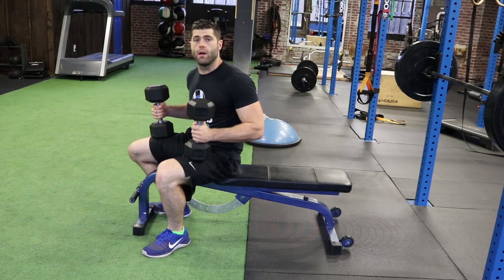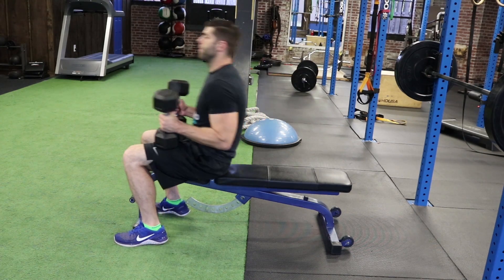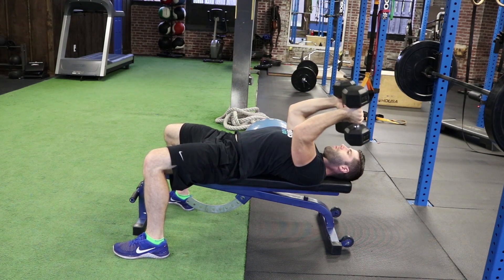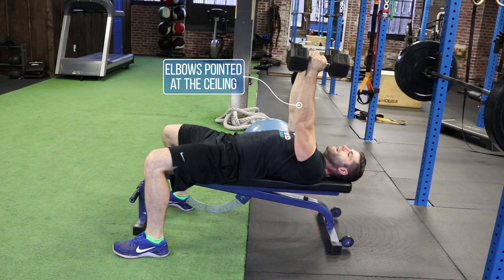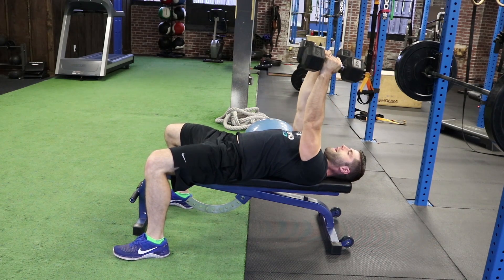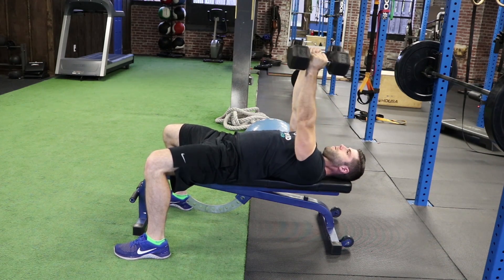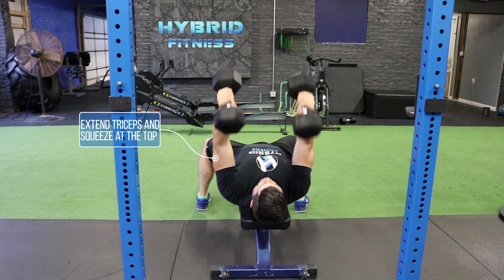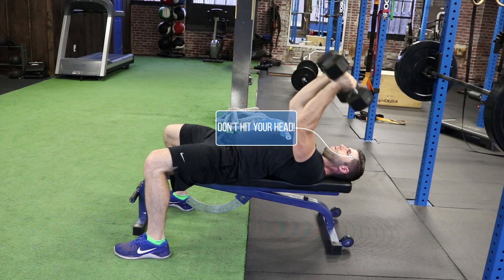How To: Dumbbell Skull Crushers | Sculpt the Back of Your Arms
Interested in a customized workout program just for you?  Click the link below for information on my online training packages.
Sculpt the Back of Your Arms

How To:
Dumbbell Skull Crushers